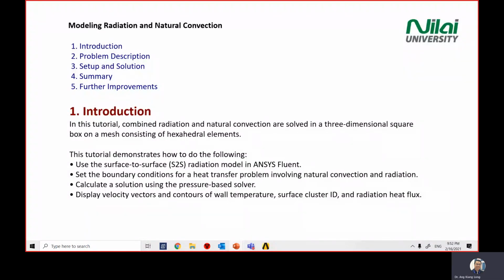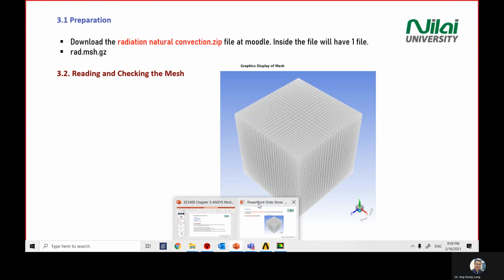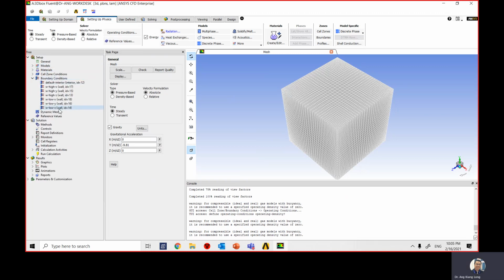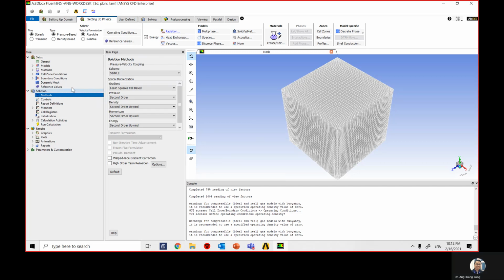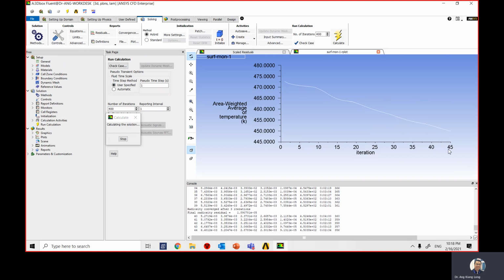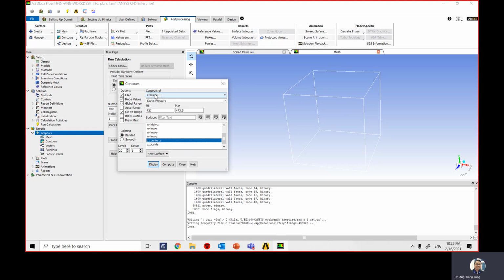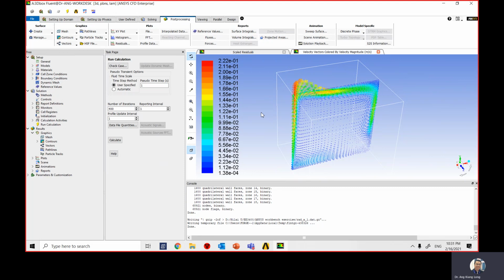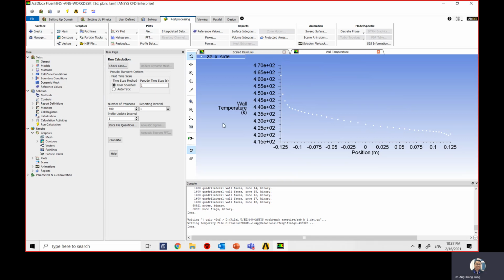ANSYS S2S model radiation and Natural convection part1